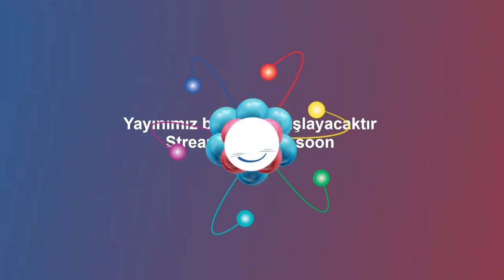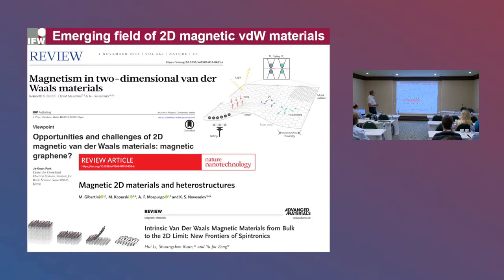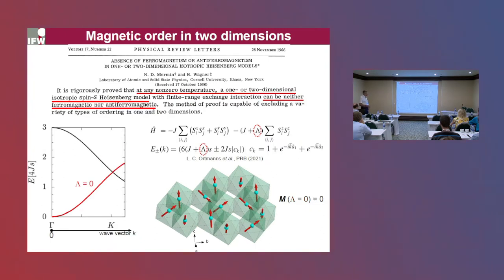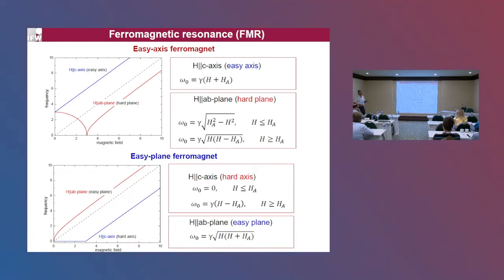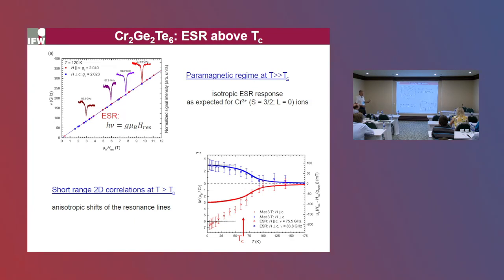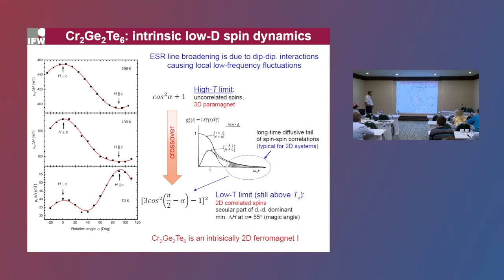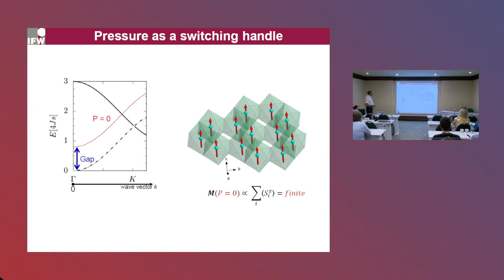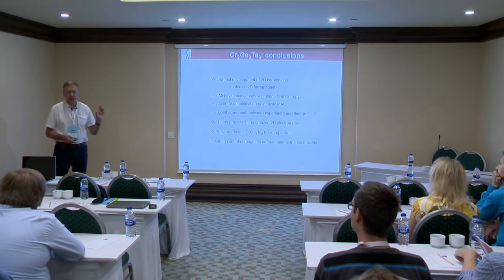Vladislav Kataev-Leibniz Institute for Solid State and Materials Research IFW Dresden, GERMANY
Titled: LOW-ENERGY SPIN EXCITATIONS AND INTRINSIC ANISOTROPY OF LAYEREDVAN DER WAALS MAGNETS
Abstract: Layered  van  der  Waals(vdW)magnetic  compounds  attract  currentlylarge  attention  as they  may display  an  intrinsically  low-dimensional  magnetic  behavior  and  as  such  offer  an  extensive  materials  base for  exploring  fundamental  magnetic  properties  of  strongly  correlated  two-dimensional  (2D)  electron systems[1-4]. Here, the results of a detailed electron spin resonance (ESR) spectroscopic study of severalrepresentatives of this family will be discussed:1)Cr2Ge2Te6is thequasi-2D magnet showing intriguing intrinsic ferromagnetism down to atomically thin films [1]. We could obtain new detailed insights into the magnetocrystalline  anisotropy of this compound which should be responsible for the stabilization of magnetic order in the 2D limit and find evidence for an intrinsically 2D character of the dynamics of Cr spins even in bulk single crystals [5].Theseresults are supported by calculationsof the electronic structure revealing that the low-lying conductionband carries almost  completely spin-polarized,  quasihomogeneous,  two-dimensional  states[6].Furthermore,  we investigated the possibility tocontrol the magnetic anisotropyof Cr2Ge2Te6and showed that application of a moderate hydrostatic pressure turns this material to the isotropic limit [6]. 2)In  the  vdW  family  of transition  metal  tiophosphates  M2P2S6the  choice  of  the  magnetic  M  ion  is decisive  for  the  type  of  magnetic  anisotropy  to  be  realized  in  the  given  material.  The  magnetism  of  the family members with M = Mn and Ni can be parameterized with the Heisenberg XXZ Hamiltonian with the  easy-axis  and  easy-plane types  of  magnetic  anisotropy,  respectively.  Our  ESR  results  evidence  a spectrum of low-energy excitationscharacteristic of the respective types of anisotropy and reveal that, in contrast  to the stable magnetic order in Mn2P2S6, its counterpart  Ni2P2S6is apparently close to  magnetic instability  which  results  in  enhancedspin  fluctuations  in  the  magnetically  ordered  state  over  alarge temperature range [7,8].
References:
[1]C. Gong et al., Nature 546, 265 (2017).
[2]B. Huang et al., Nature 546, 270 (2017).
[3]M.M.Otrokov et al., Nature 576, 416(2019).
[4]S. Yang et al., Adv. Sci. 8, 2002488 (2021).
[5]J. Zeisner et al., Phys. Rev. B 99, 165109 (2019).
[6]T. Sakurai et al. Phys. Rev. B 103, 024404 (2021).
[7]K. Mehlawat et al., Phys. Rev. B 105, 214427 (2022).
[8]J.J. Abraham et al.,to be published (2022)